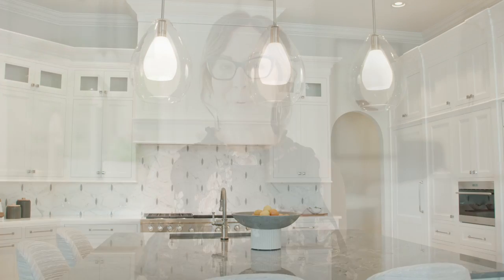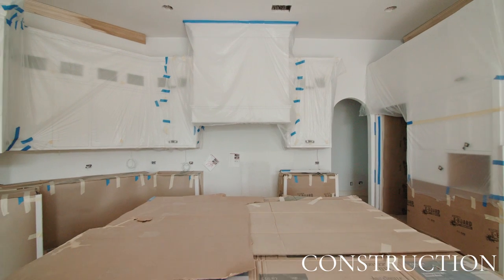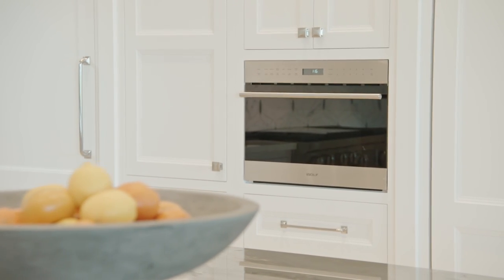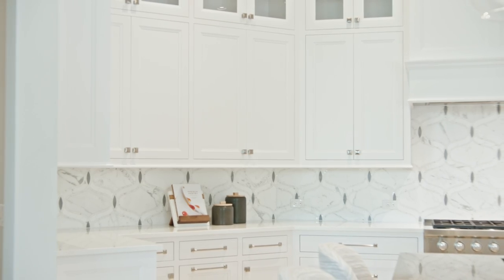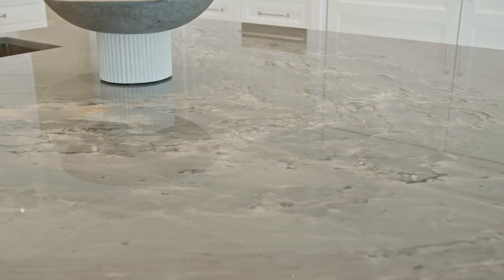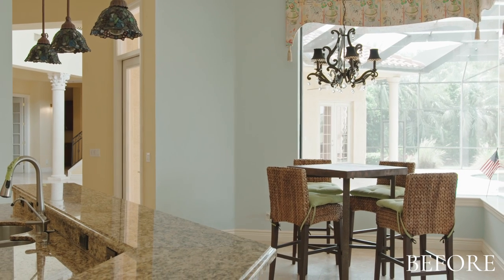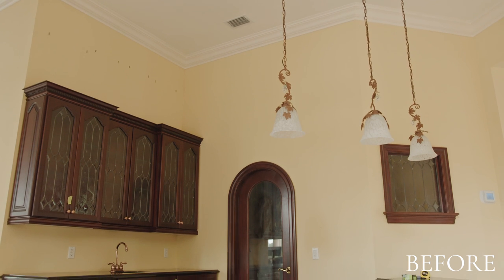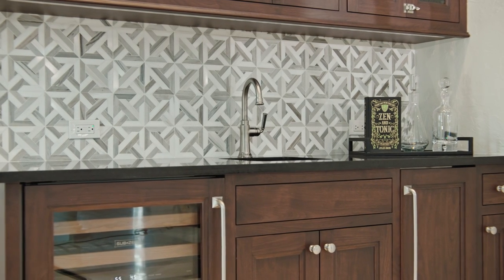Trendy Design for Kitchen, Breakfast Nook, Wet Bar! Before & After!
On today's episode, we are walking you through the before(s) & after(s) of The Modern Mediterranean Kitchen, Breakfast Nook, and Wet Bar! It’s incredible to see how far this home has come. Everyone has their own style, but with this house we really modernized it. You’ll have to watch to see this incredible design.

From Plans to Pillows® Trade Mark Interiors is leaving their mark in homes, condos and office spaces across the country, even gaining acclaim from Elle Décor Magazine. Designing nationwide, with studios located in Sarasota, FL and Cleveland, OH, Trade Mark Interiors specializes in designing interiors that reflect “Your Style of Living."

Building your dream home? Visit our partners at Vertical Design Build to get started.